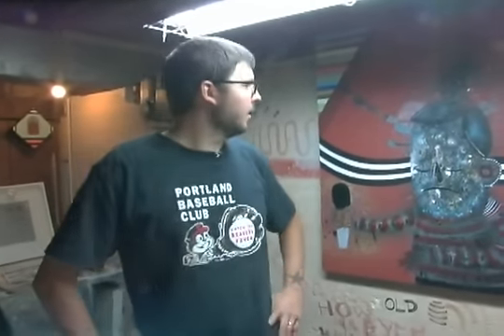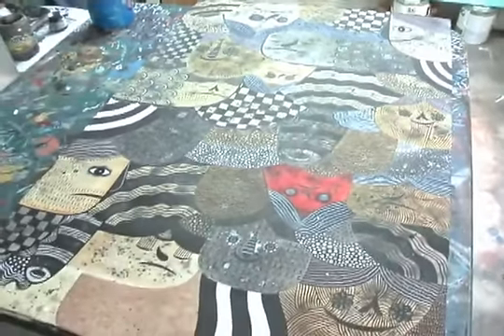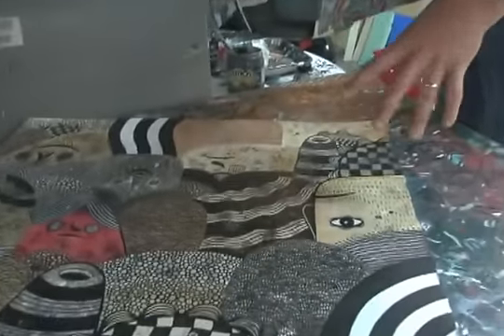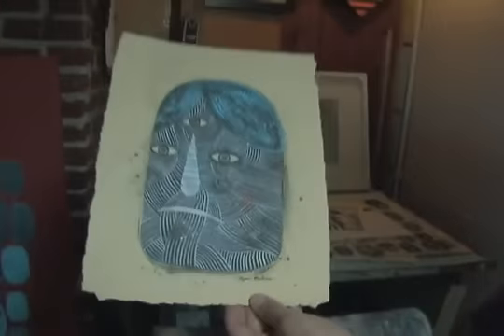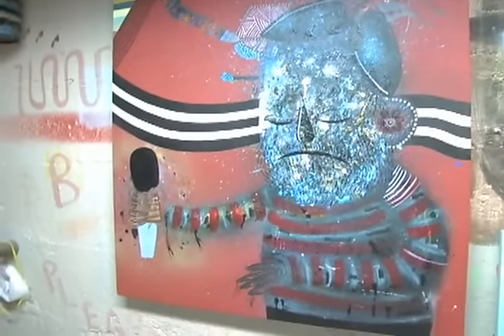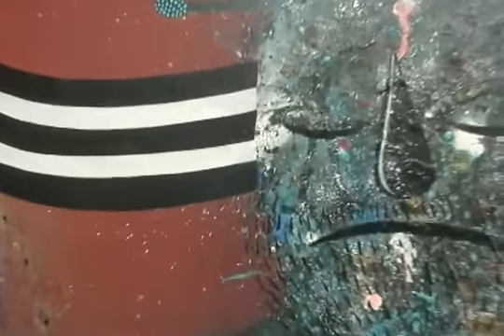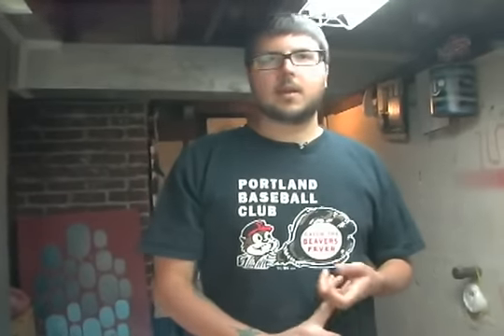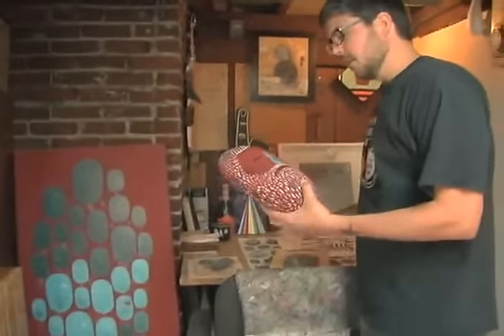Juxtapoz Art Culture Magazine Online Ryan Bubnis Studio Visit